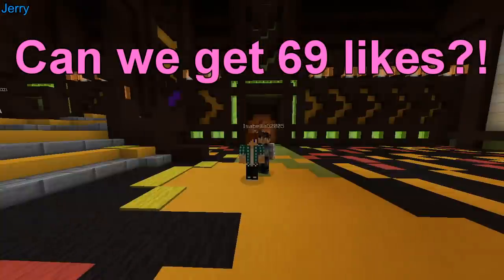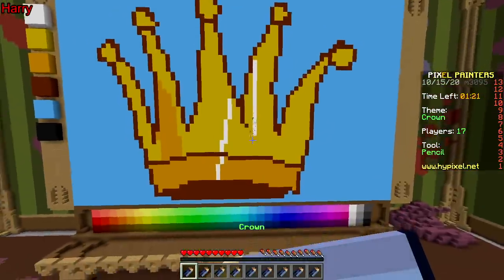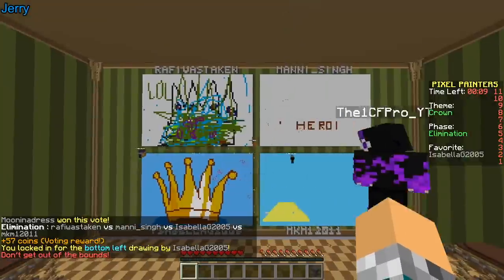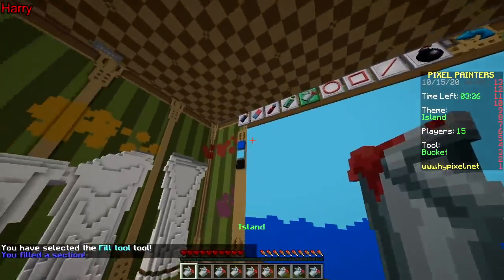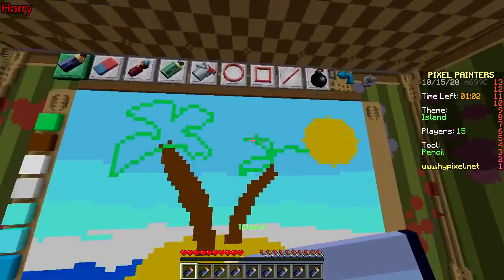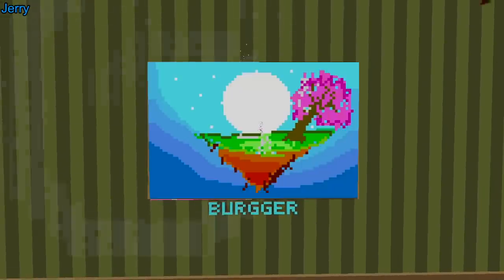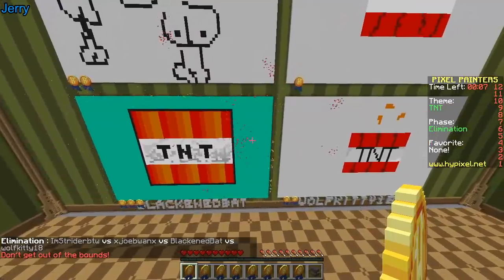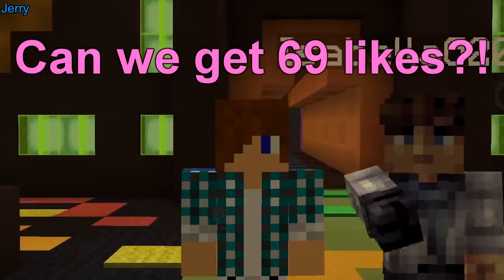WOW! HOW IS THAT EVEN POSSIBLE?! (Minecraft Build Battle)